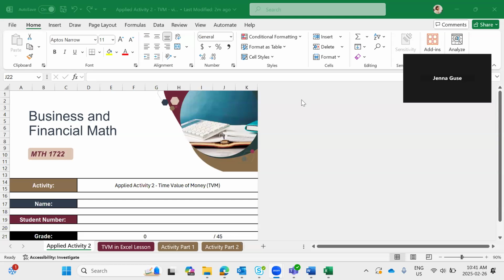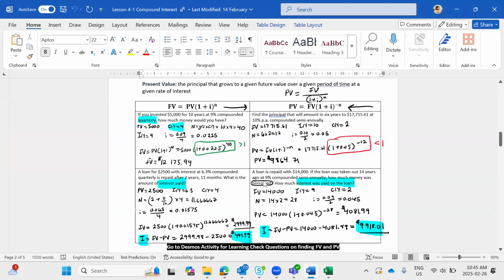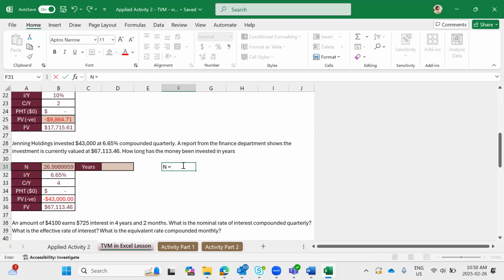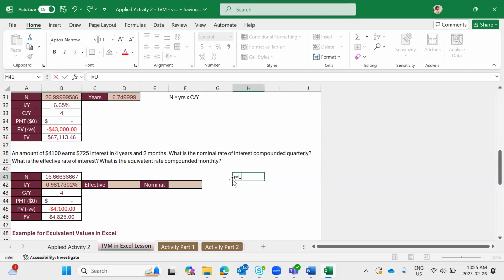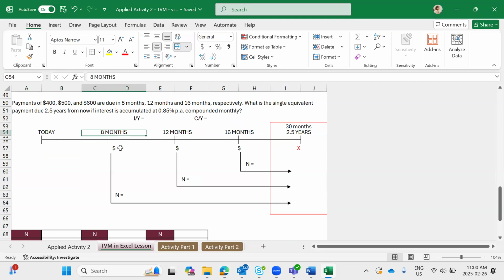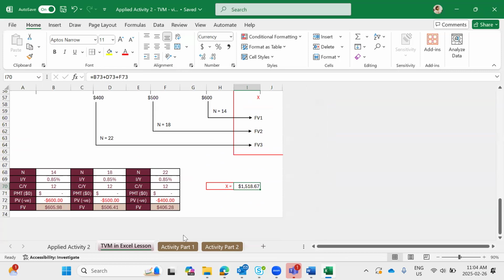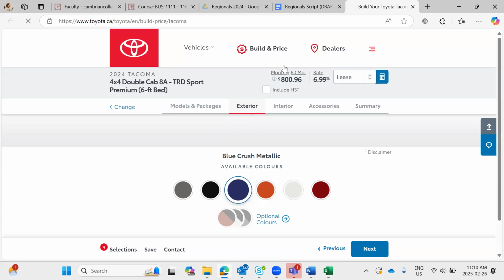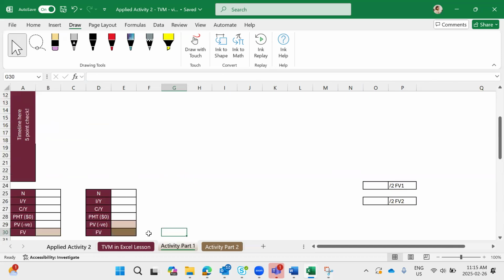MTH1722 Applied Activity 2 - TVM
In lieu of our regular class time, please watch this video recording to help you to complete Applied Activity 2 on using Time Value of Money functions in Microsoft Excel.